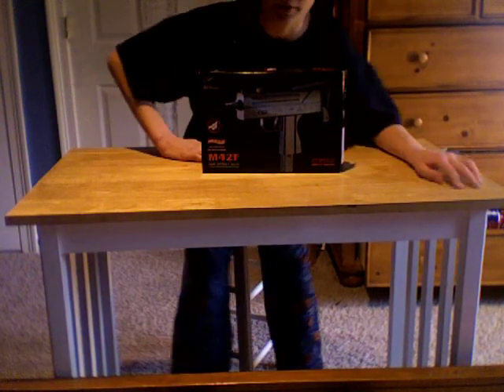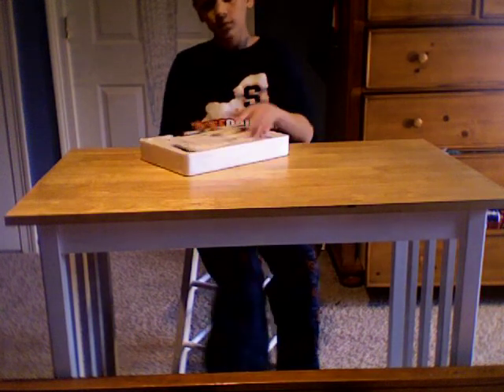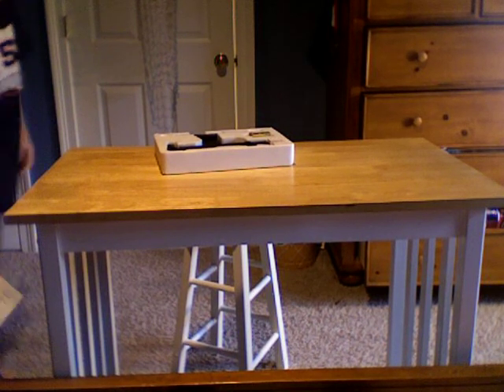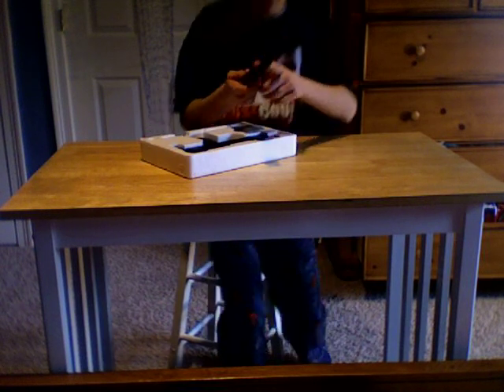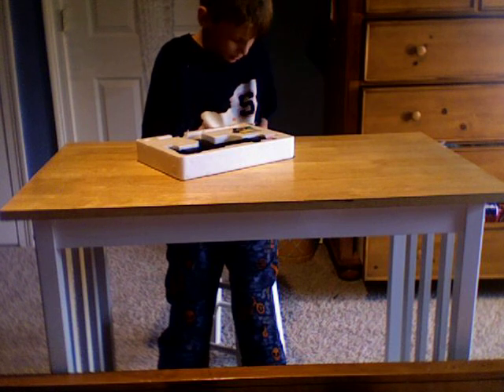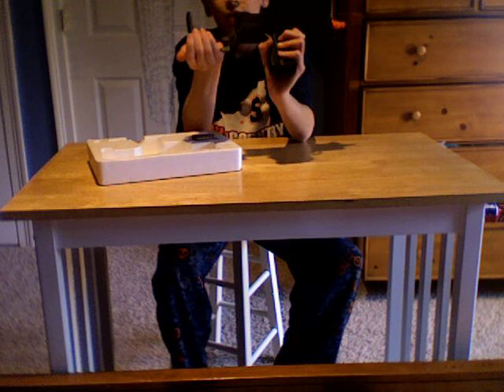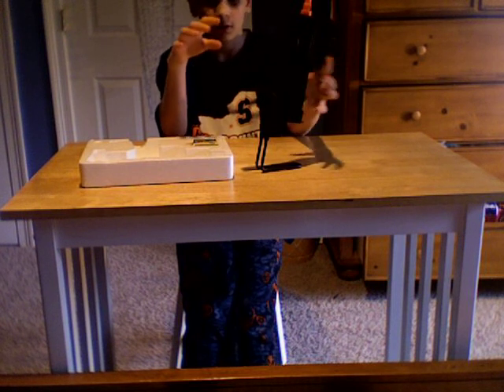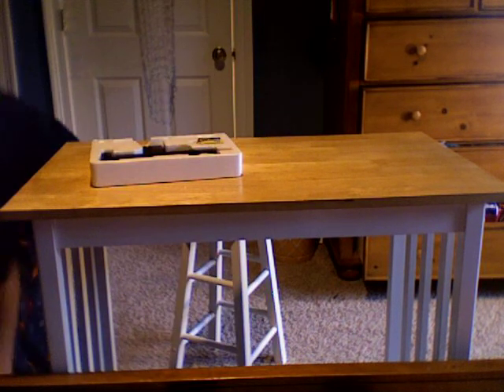Airsoft m42f spring machine pistol unboxing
this is the unboxing of the double eagle m42f airsoft machine pistol